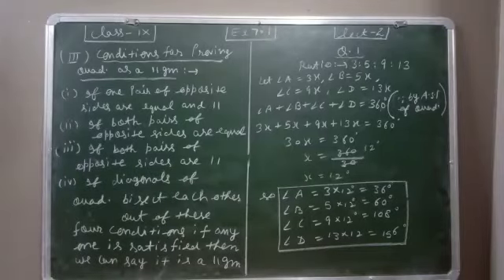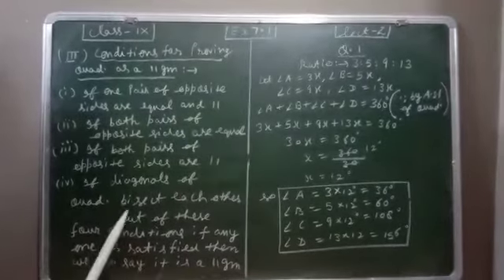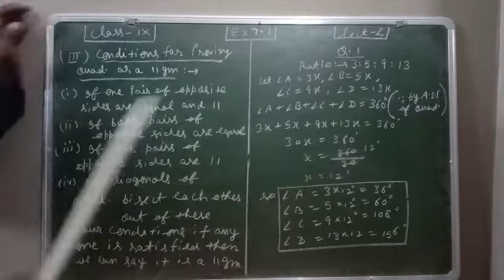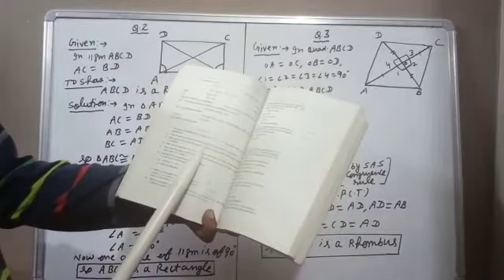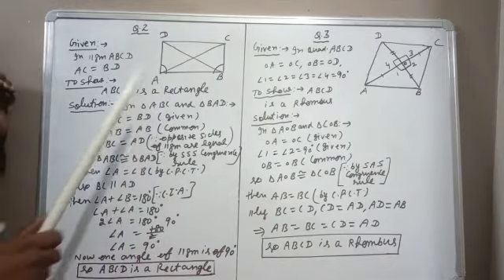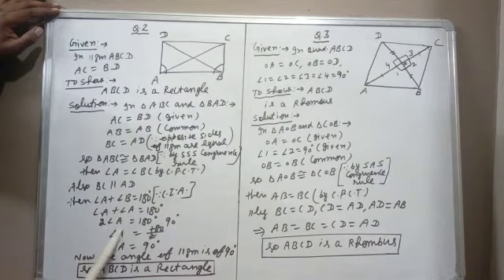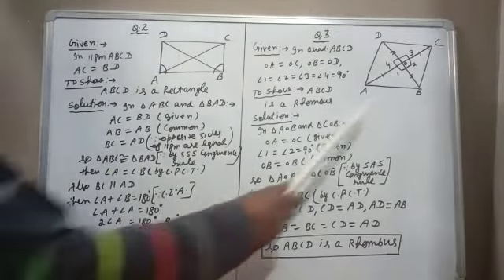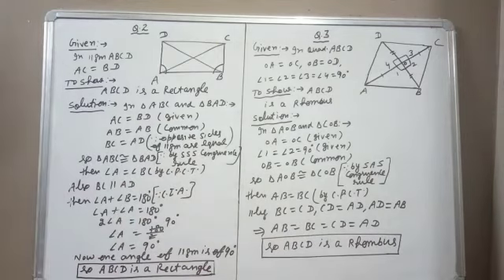IX-Maths Ch-8 , Quadrilaterals,Module-2